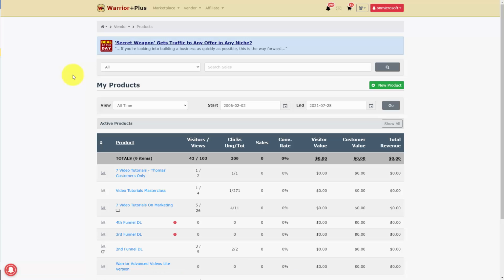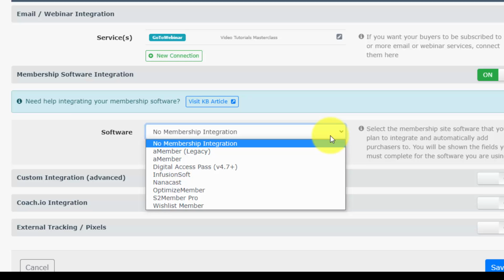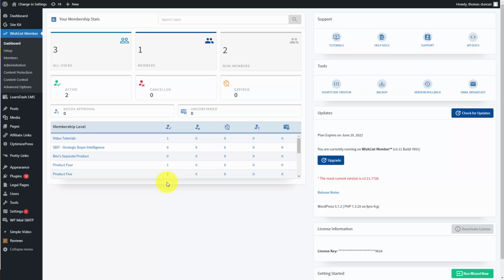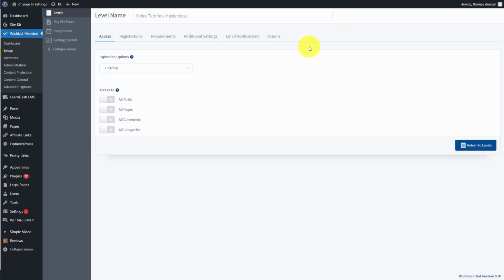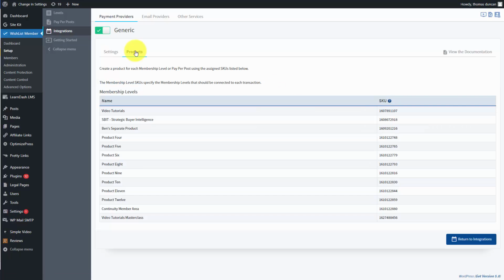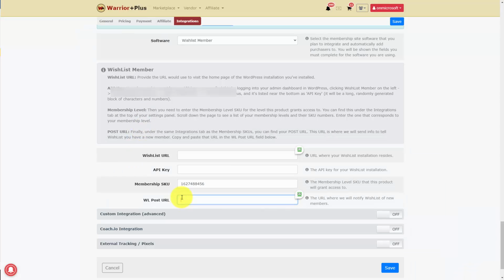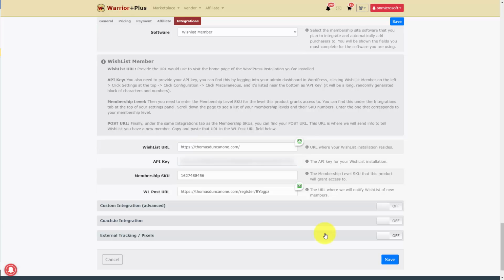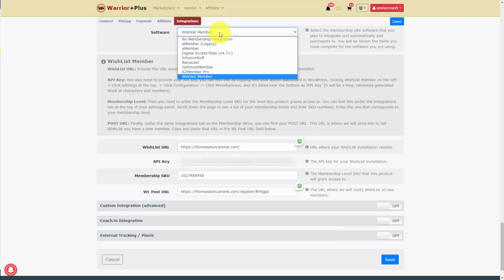14 Connect Your Product to Wishlist Member Free WarriorPlus Training Course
Connect Your Product to Wishlist Member Free WarriorPlus Training Course